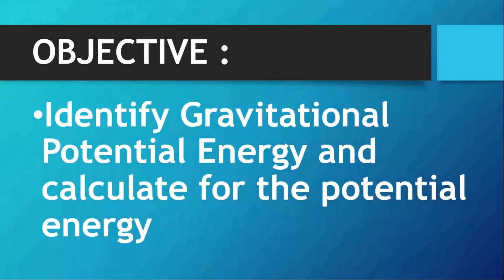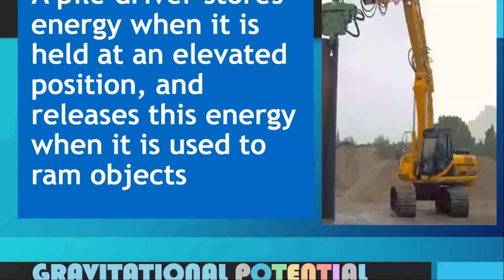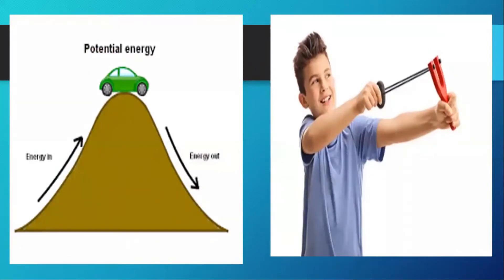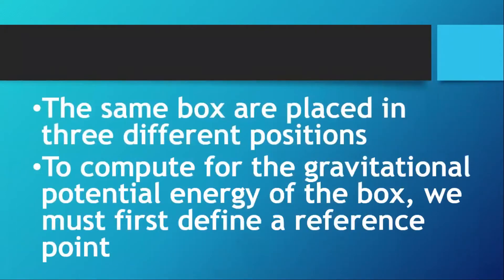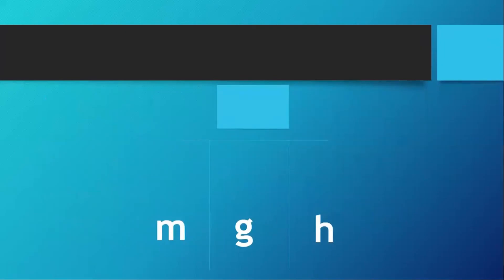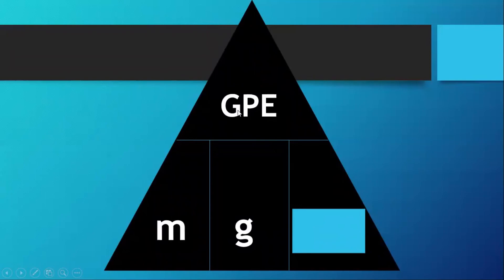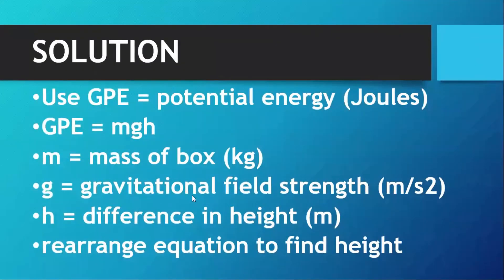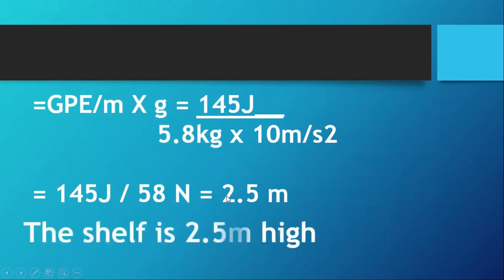Lesson 1.8 - Potential Energy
What is potential energy? How do we measure it? Let's find out in this video!

🎵 Track Info:

Title: Heaven
Artist: Declan DP
Genre: Dance & Electronic
Mood: Happy

🎵 Track Info:

Title: Soaring by Ghostrifter Official